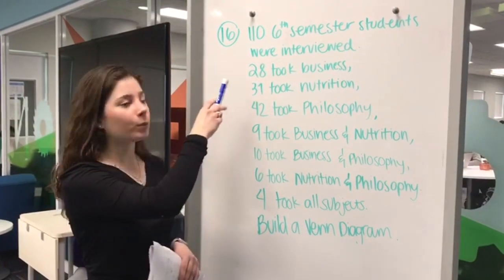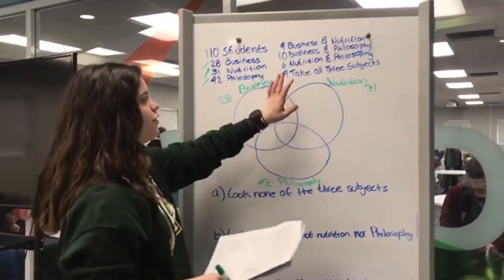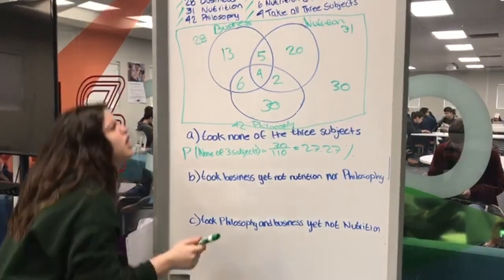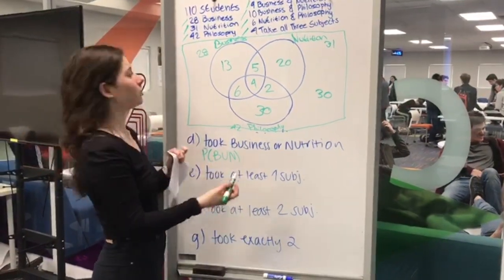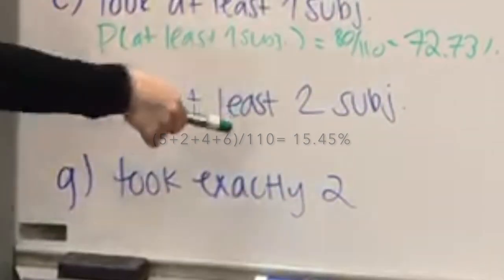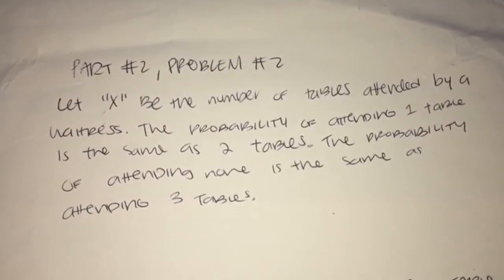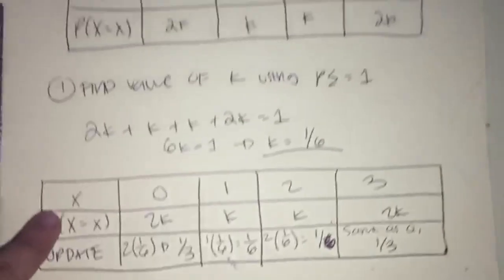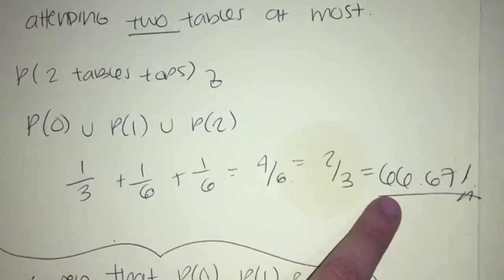FIRST PARTIAL PROJECT